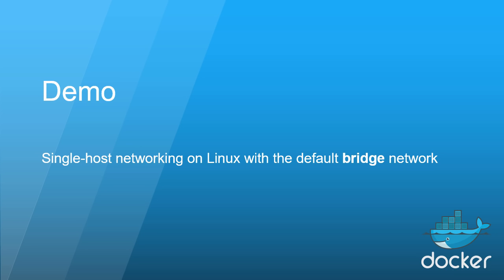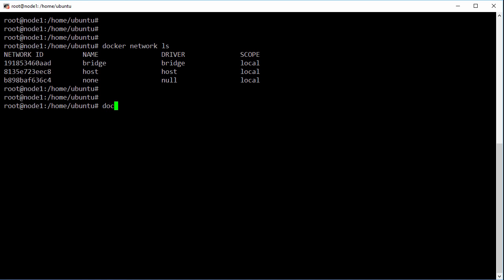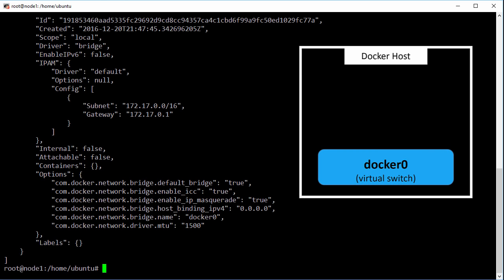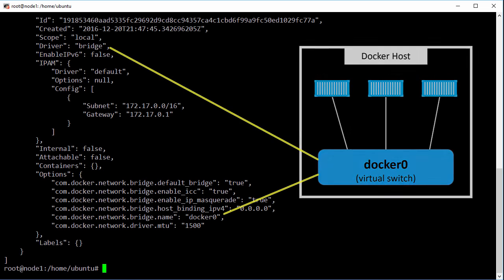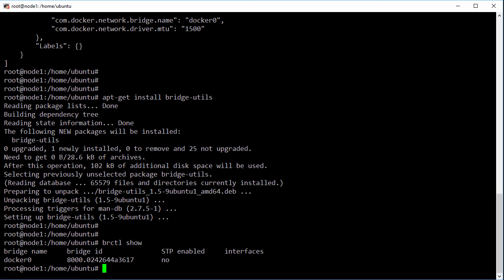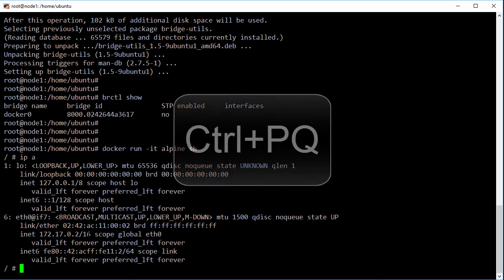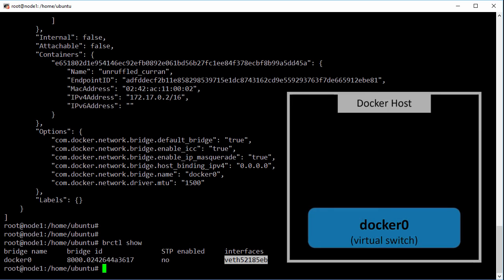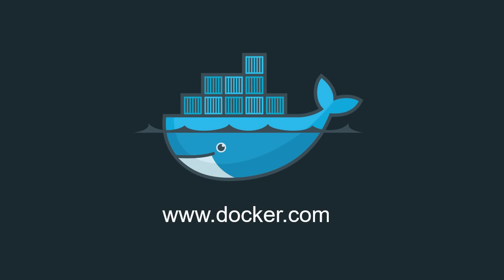Bridge Networking for Single Host Container Networking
This video demonstrates how to network containers on the same host using the bridge driver provided in Docker.